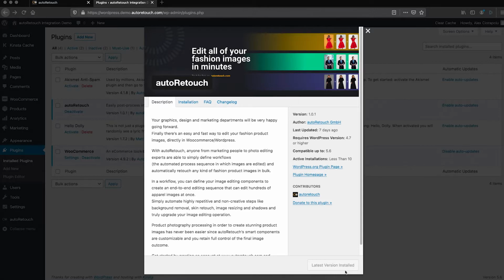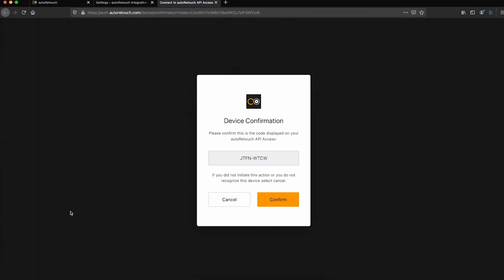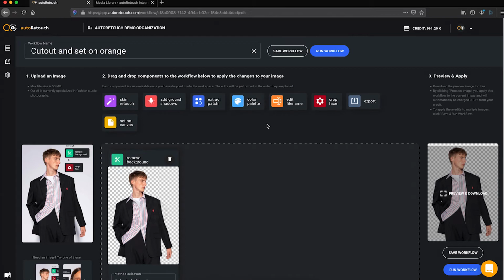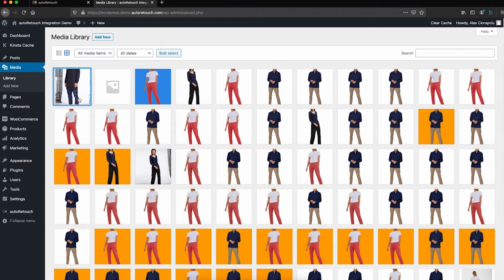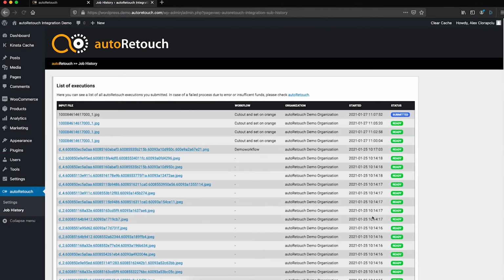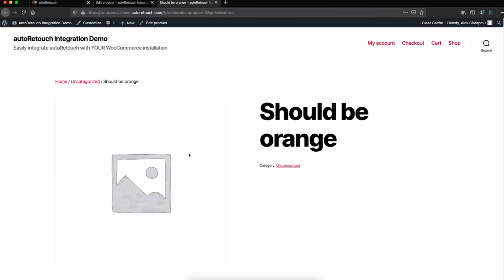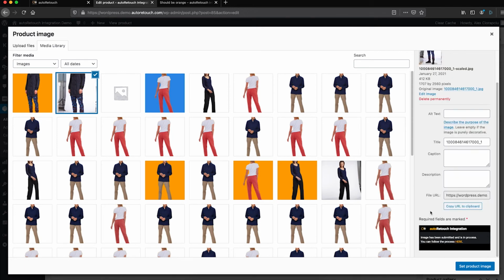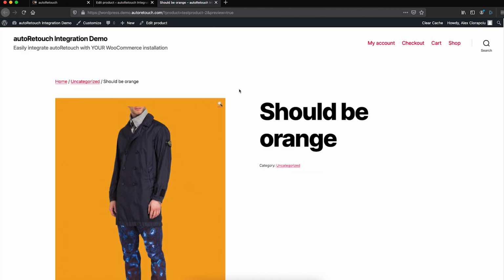autoRetouch and WooCommerce: How to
In this video, Alex covers the basics of autoRetouch's Wordpress/WooCommerce plugin and how to easily edit your images directly within the platform.

* How to connect Wordpress/WooCommerce to autoRetouch
* How to use the Wordpress Media Library with autoRetouch
* How to edit product images in WooCommerce with autoRetouch

Please feel free to post questions or requests for other tutorials in the comments below!  And, as always, you can check us out at autoretouch.com.